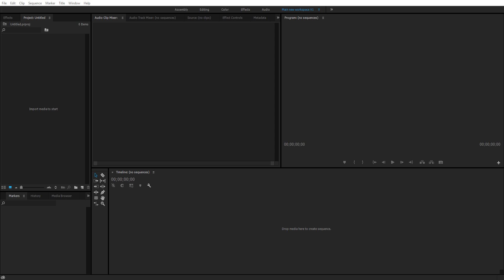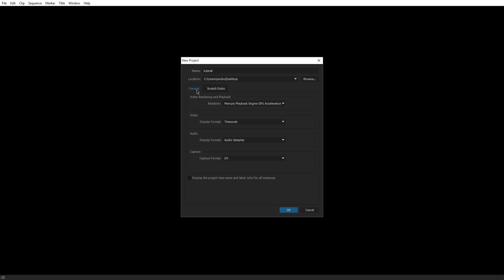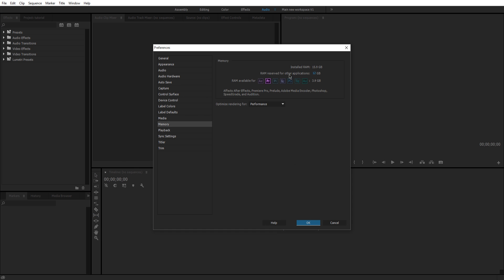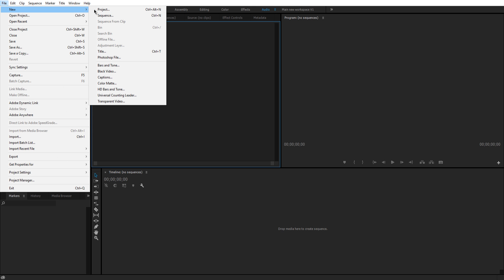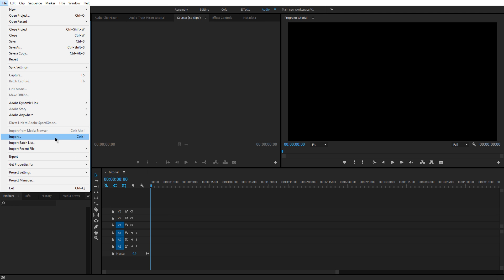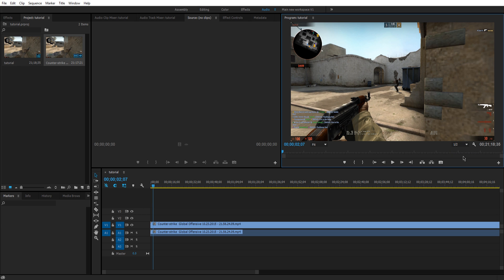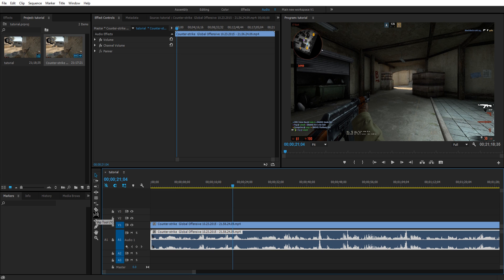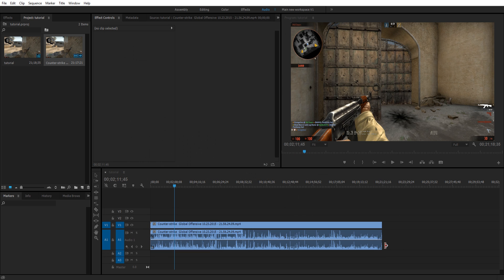#1 | Learning Adobe Premiere | w/Zebs